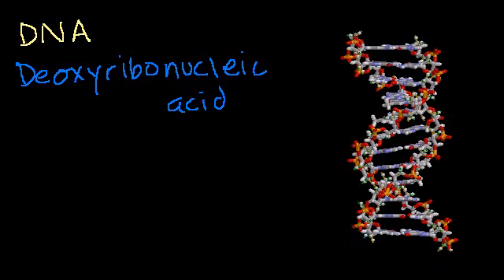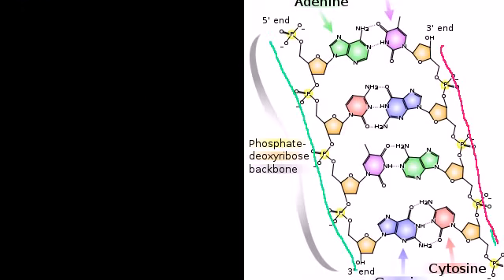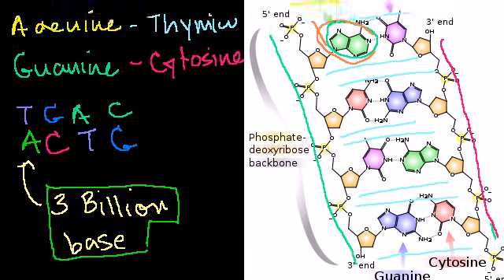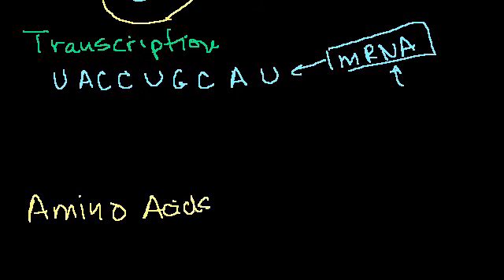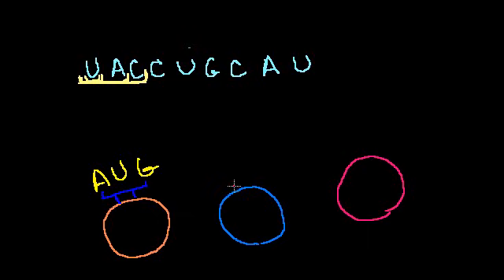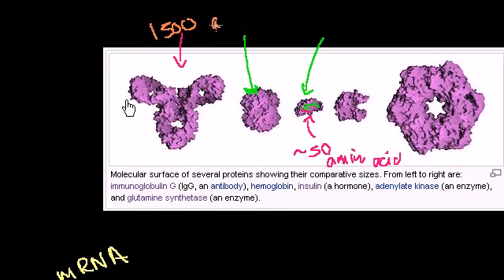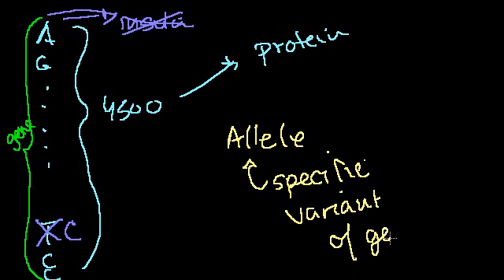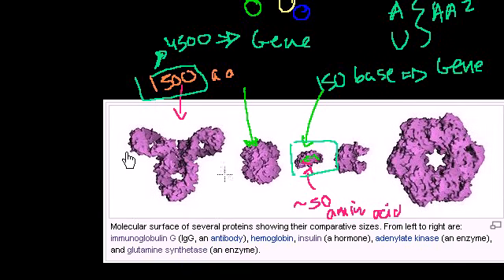DNA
An introduction to DNA